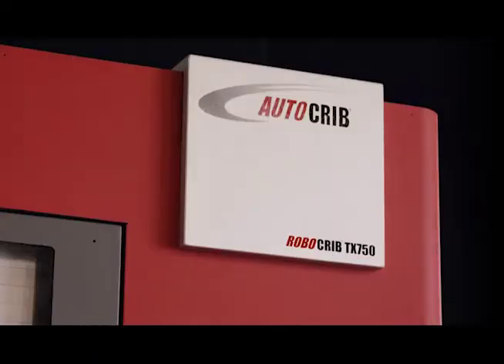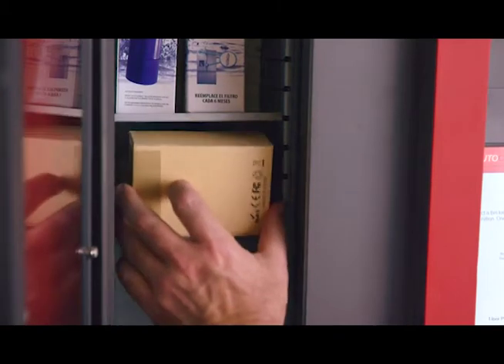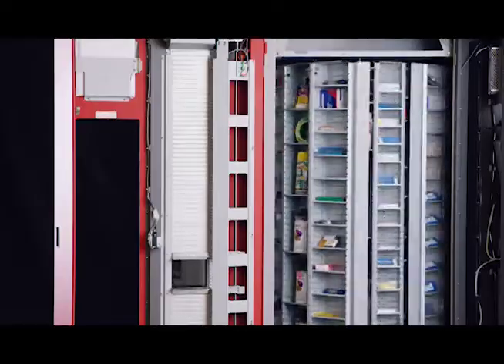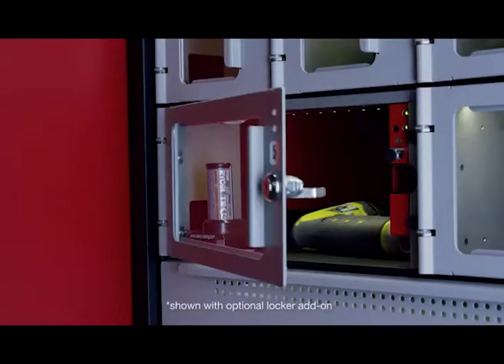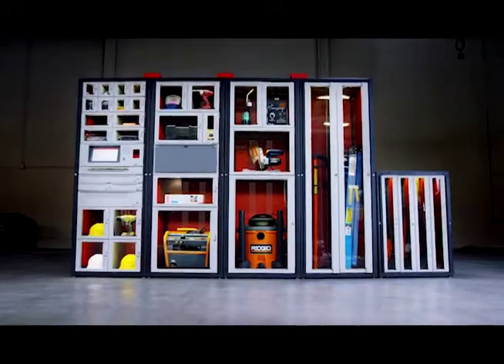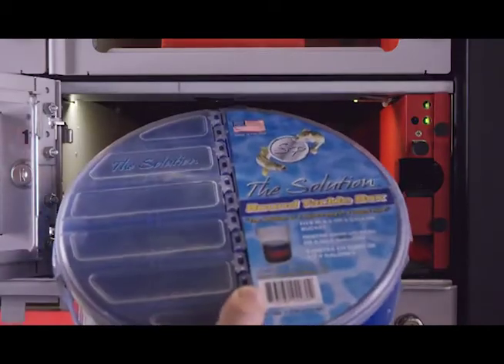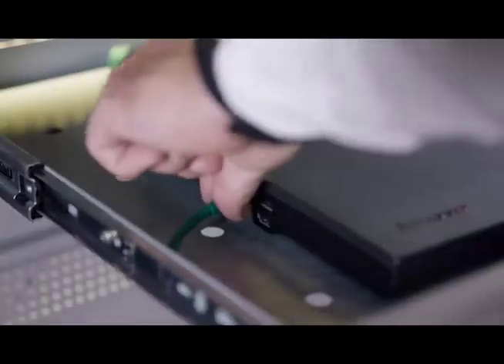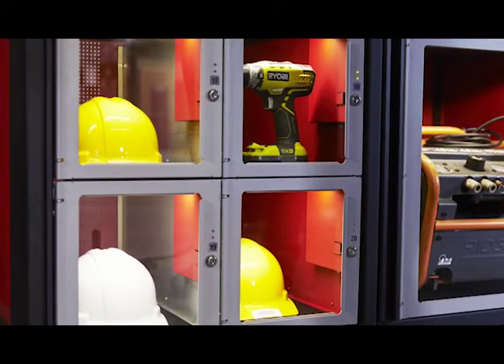DGI Inventory Management Solutions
We're a premier leader in supply chain solutions partnered with Autocrib. With 15 years of industrial vending experience we provide custom built solutions to increase productivity, while decreasing costs and increasing operational efficiency.